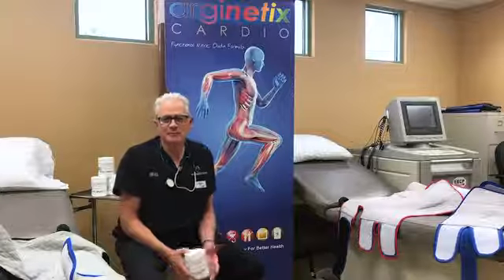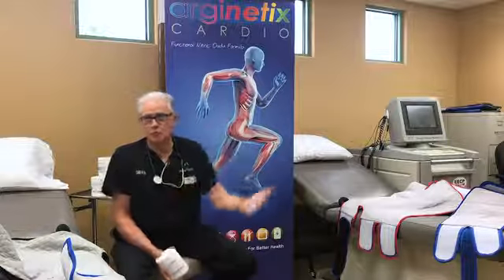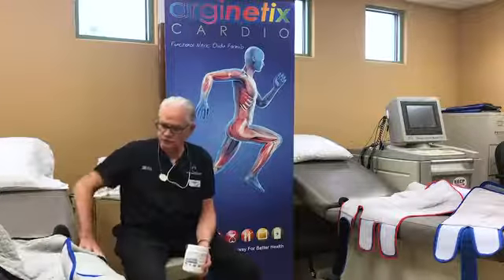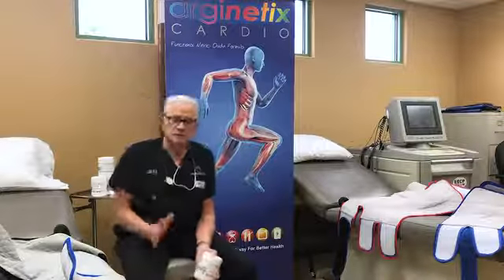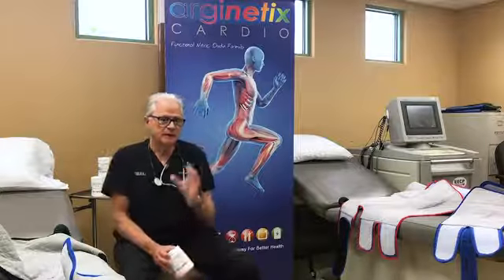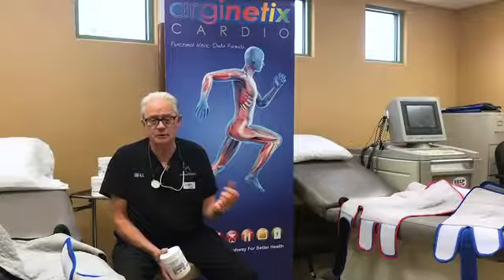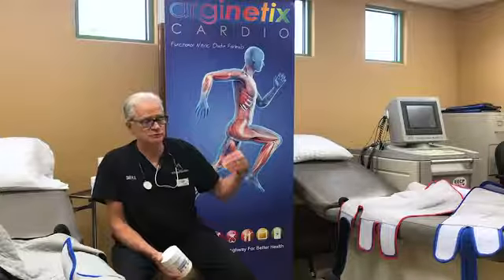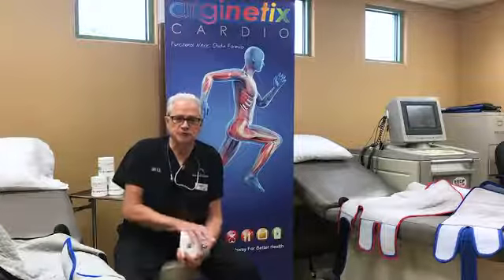Dan Austin Talks About EECP Therapy